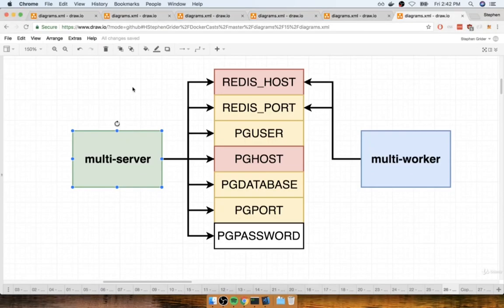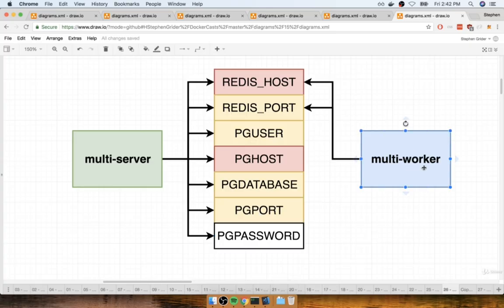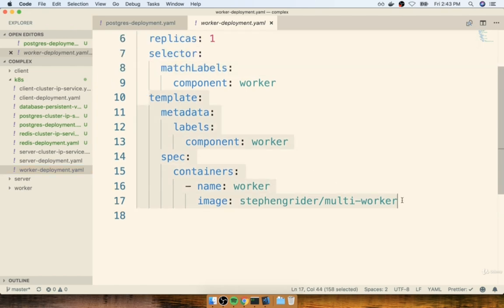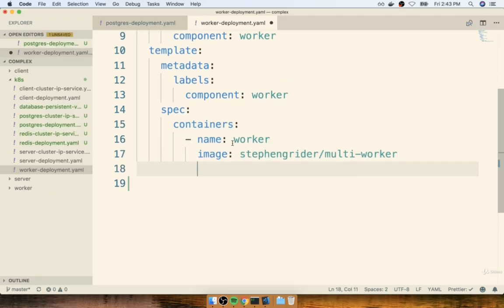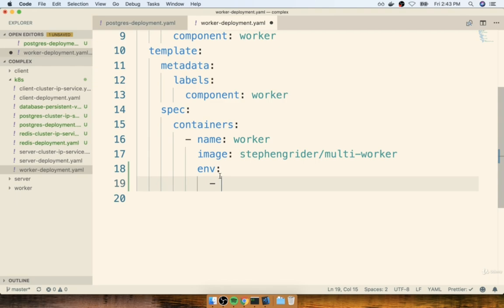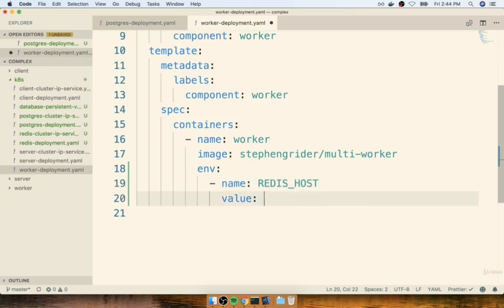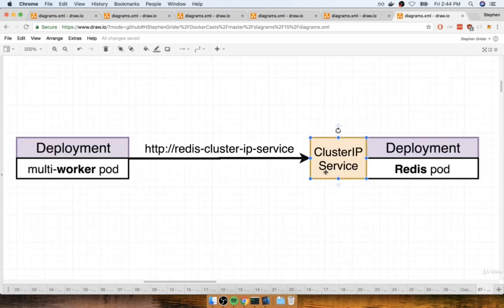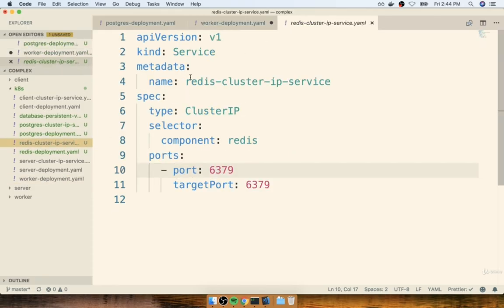204 Adding Environment Variables to Config